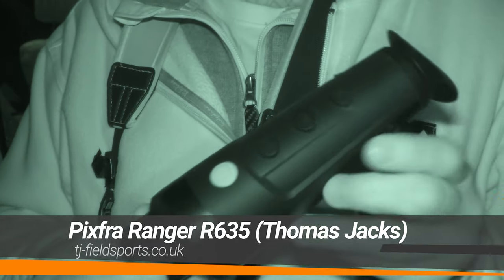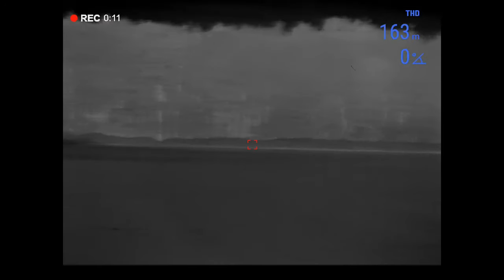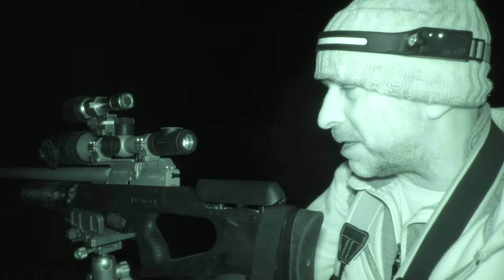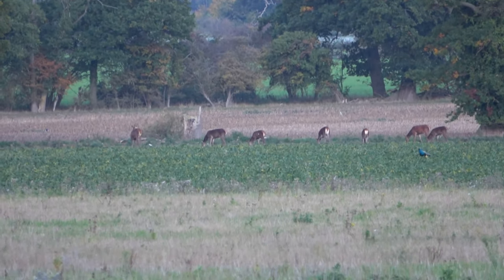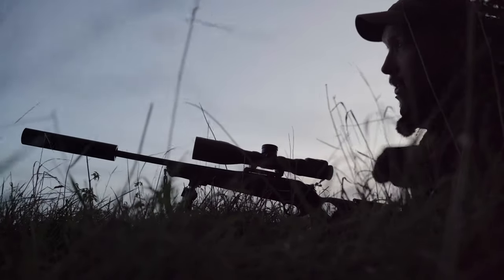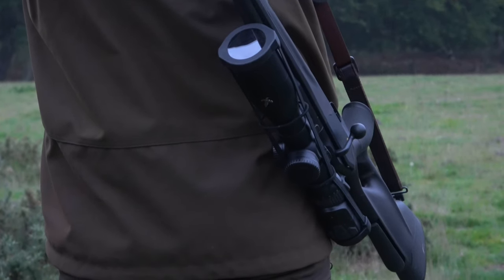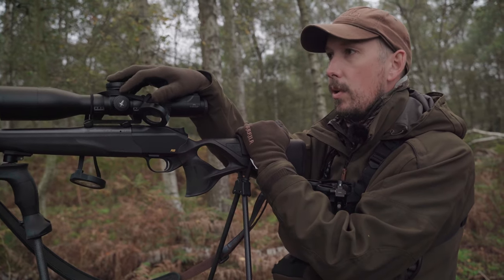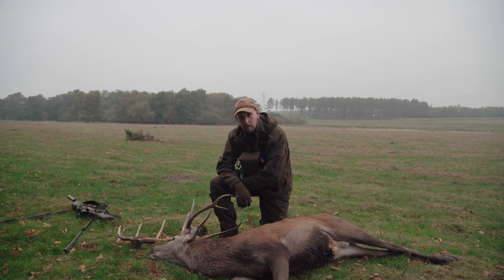The Shooting Show - Pest control with an FAC-rated air rifle and stalking spikers in the red rut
This week Mark Ripley steps back from his foxing duties and heads out armed with an FAC-rated air rifle for a few rabbits. Previewing the new pixfra Pixfra Ranger R635 thermal spotter, Mark soon accounts for several rabbits, however, he can’t leave his foxing commitments alone for very long and he’s soon setting his sights on bigger game.

Then we’re on to the red rut, as Chris Rogers is out looking for specific spikers or young stags to cull. With a late start to the rut things are finally getting going, but the deer Chris are looking for are playing hard to get. Deer management is about more than just shooting, and Chris takes us through some different areas of the estate explaining some of the intricacies of his job and the history of red deer on the estate.